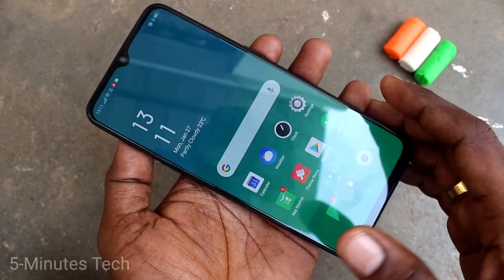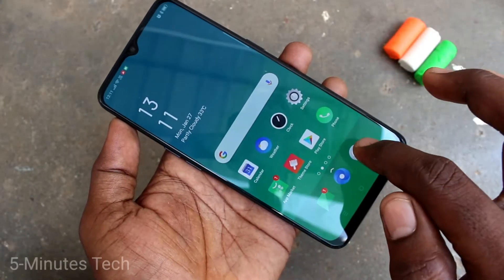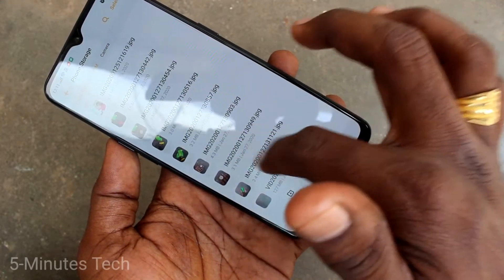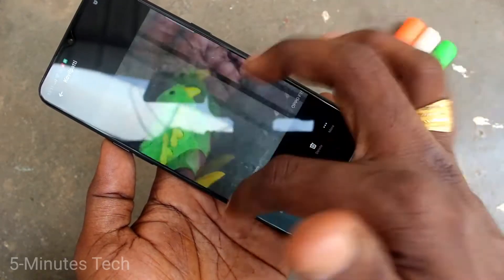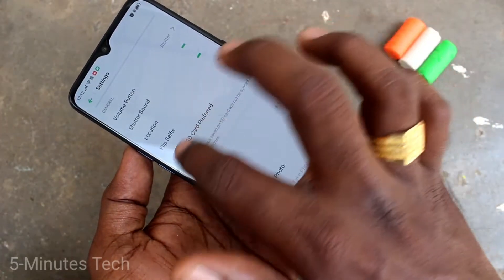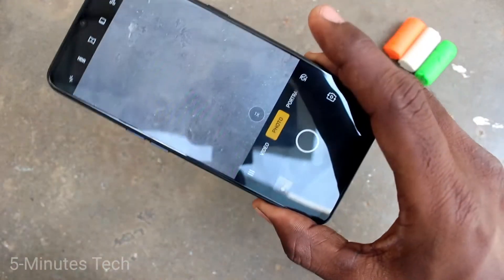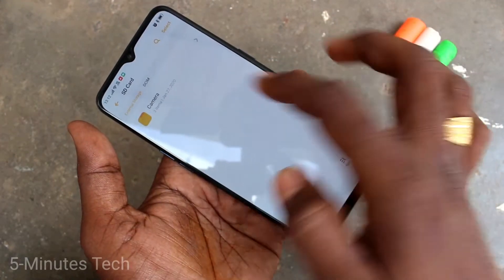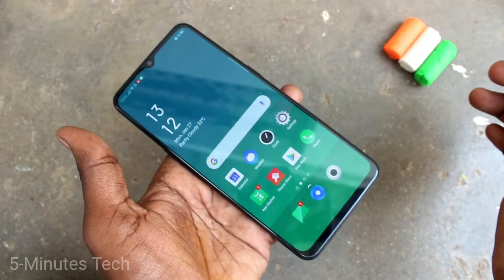How to change camera storage location from phone to SD card in Oppo F15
Oppo F15 camera storage location change settings from phone memory to SD card: Learn here how to change camera storage location from phone to SD card for photos and videos in Oppo F15 smartphone